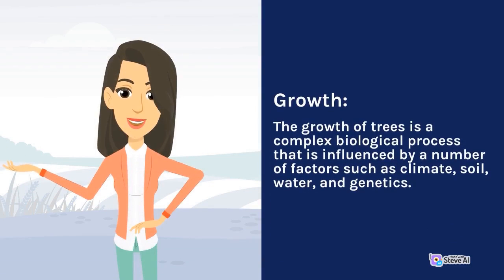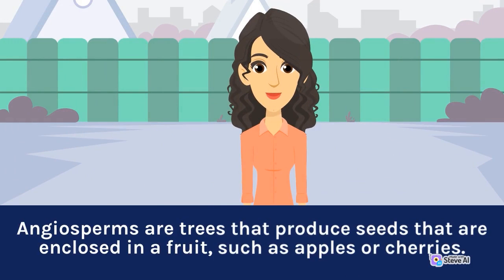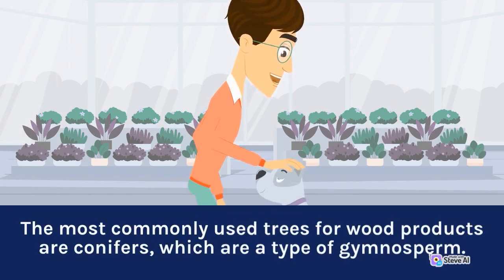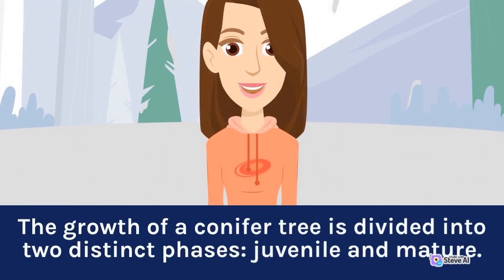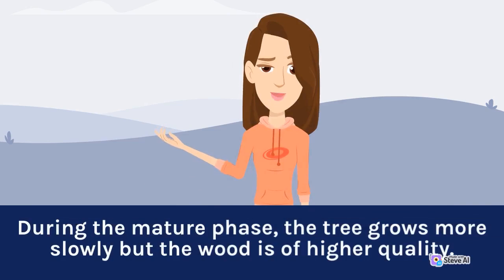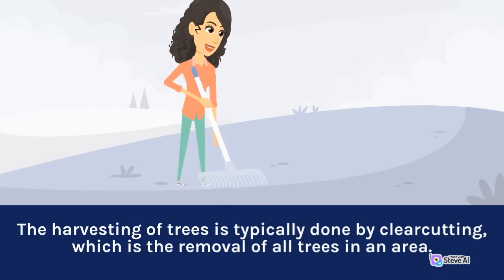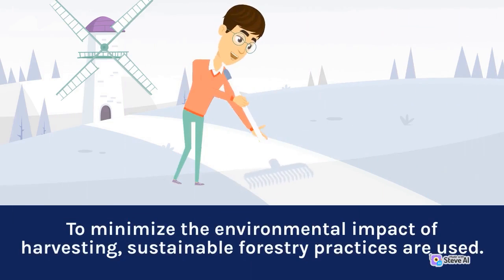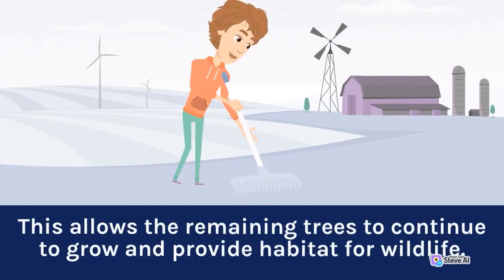Biological processes in the production of wood products | Part 1`| Useful Biology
Wood is one of the most widely used natural resources in the world. It is used to make a variety of products ranging from furniture to building materials. In order to produce wood products, a number of biological processes are involved. These processes include growth, harvesting, processing, and preservation. In this passage, we will discuss each of these processes in detail.
Growth:
The growth of trees is a complex biological process that is influenced by a number of factors such as climate, soil, water, and genetics. Trees are classified as angiosperms or gymnosperms. Angiosperms are trees that produce seeds that are enclosed in a fruit, such as apples or cherries. Gymnosperms are trees that produce seeds that are not enclosed in a fruit, such as pine cones. The most commonly used trees for wood products are conifers, which are a type of gymnosperm.